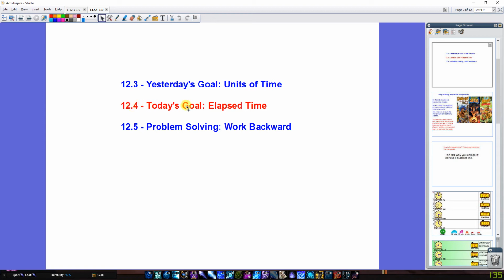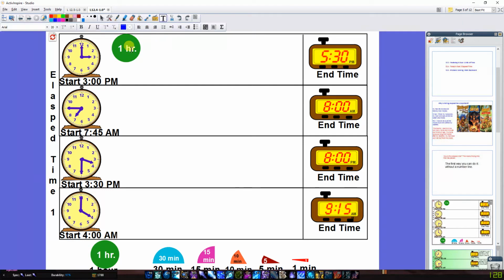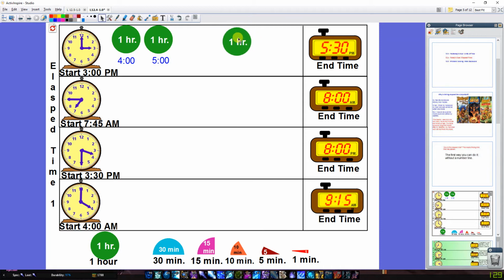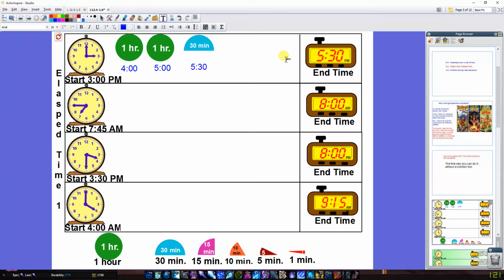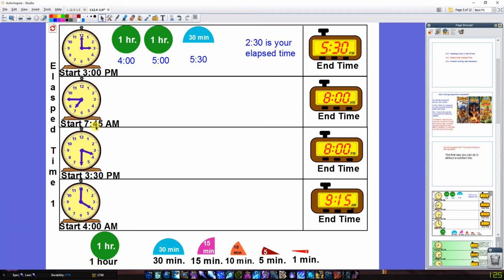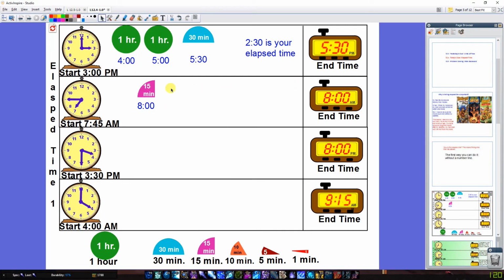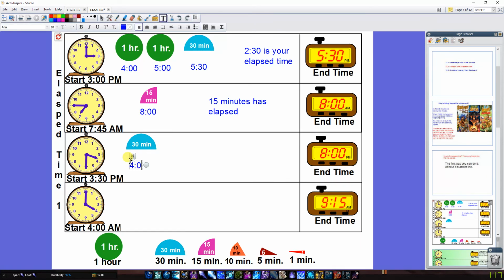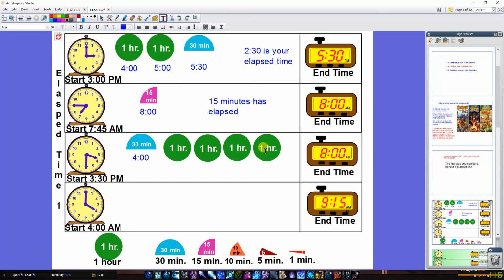12.4 Review (part 1)